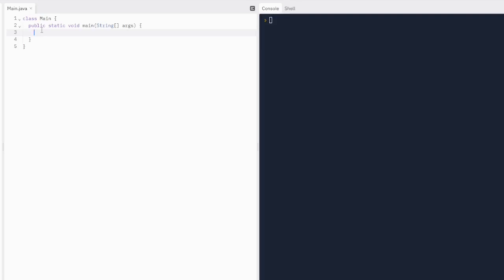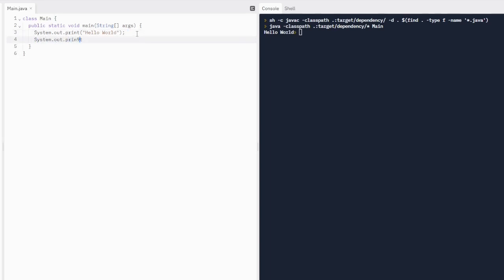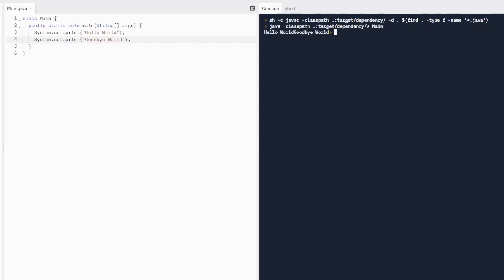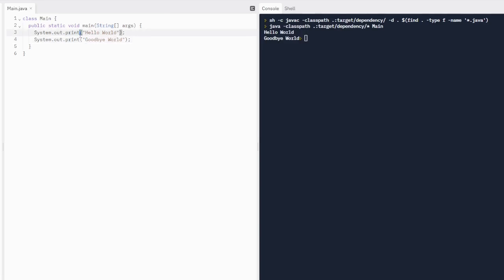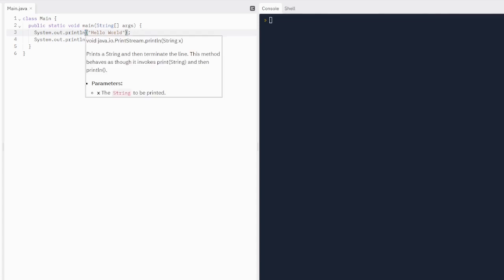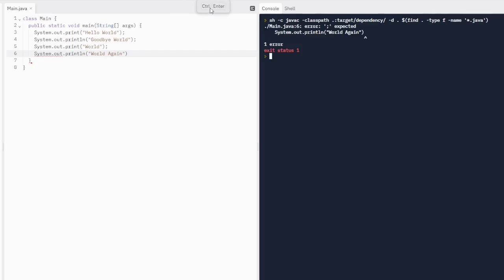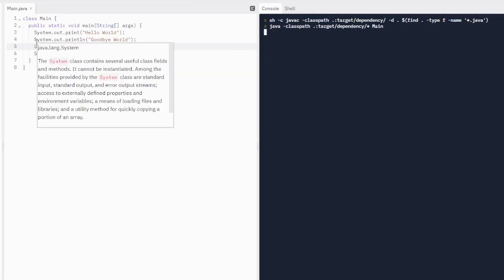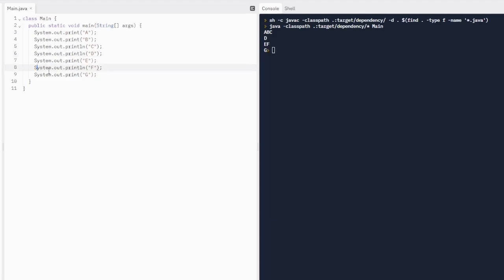1.1: Intro to Java & Printing! AP Computer Science A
1.1: Intro to Java & Printing! AP Computer Science A

In this video, we're going to learn about how to call System class methods to generate output to the console. We're also going to create string literals.